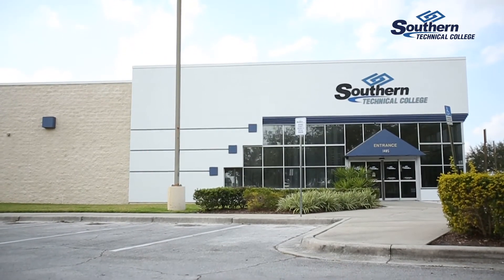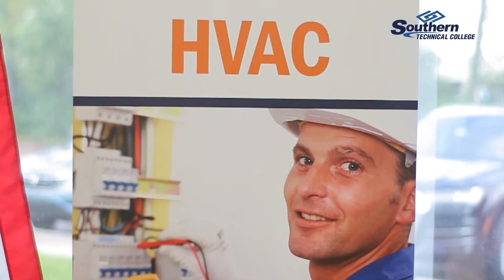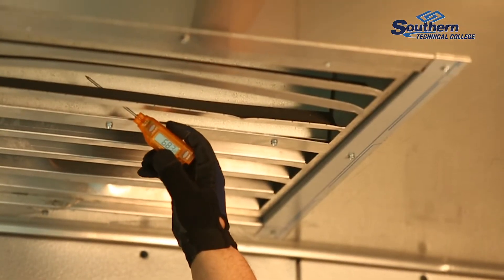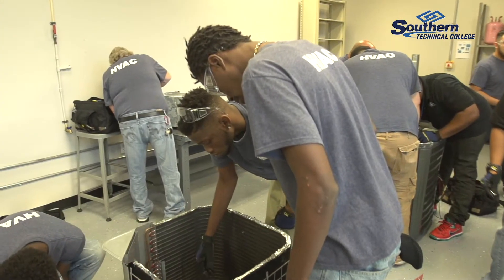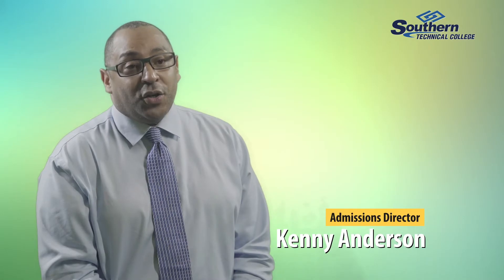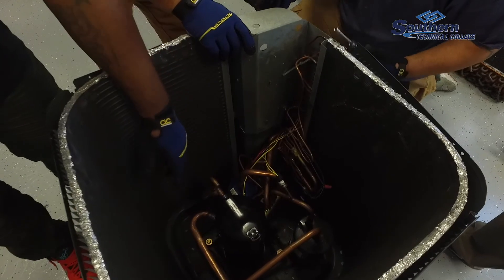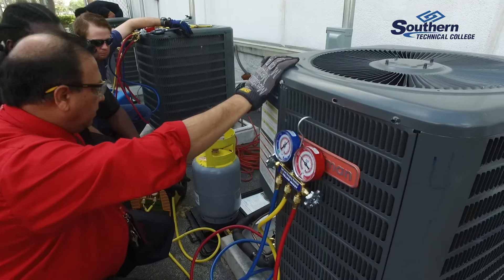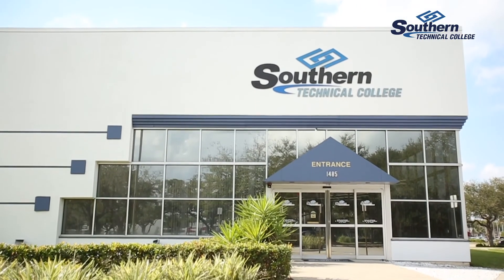HVAC - Southern Tech Orlando Campus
At Southern Technical College, our HVAC career training program is designed to be completed in 10 months. The purpose of this hands-on HVAC training program is to provide students with a foundation of knowledge and technically oriented experiences in the application of technology systems. Our HVAC training program prepares students to install and service residential and light commercial air conditioning and heating systems.